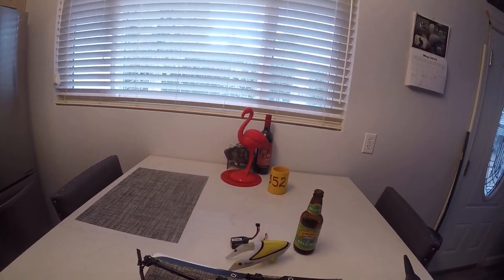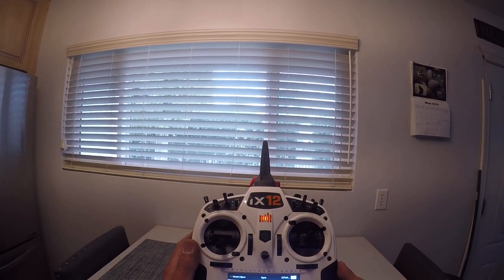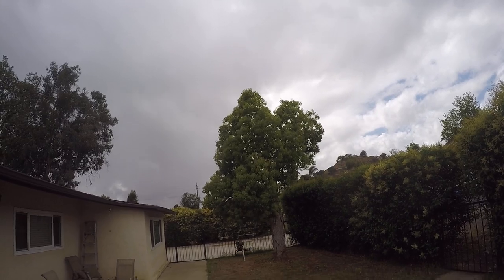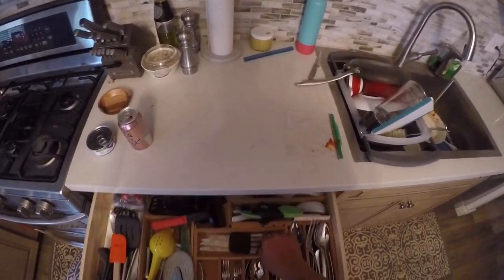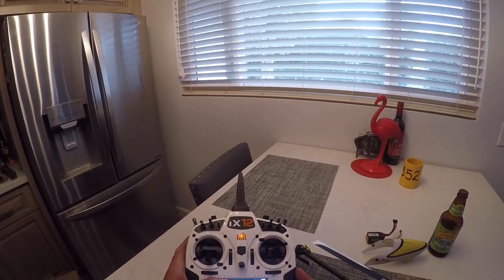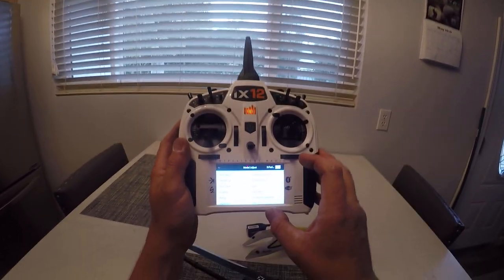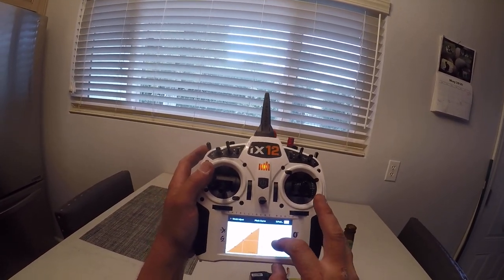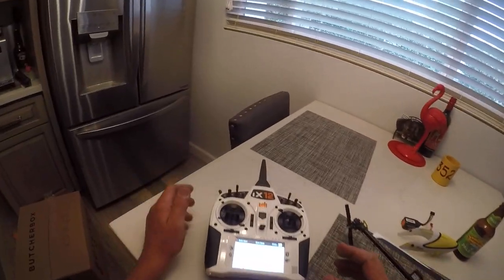Blade Fusion 180 set up, tips and tricks with Coe Show. ( Part 2 has tail explanation I missed)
Here is a video for all my friends who wonder how I make my tail hold so good on every helicopter I own. The best thing I did on my Fusion 180 was install a longer servo horn by one hole, and set 2 degrees of right rudder for neutral setting of rudder servo. I know I missed the over the top view, but the tail blades are in the position you need before I miss the shot. Then there is another explanation of why you need right rudder set mechanically. If helicopters were easy, anyone could do it.  Just keep practicing and paying attention to set up and detail.   Coe Show :)